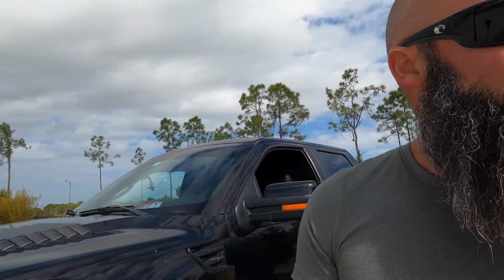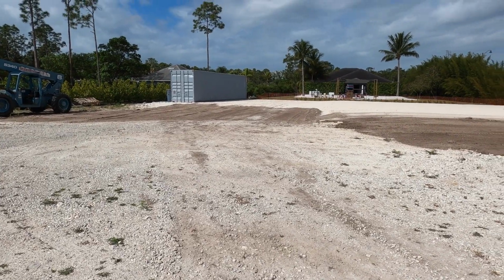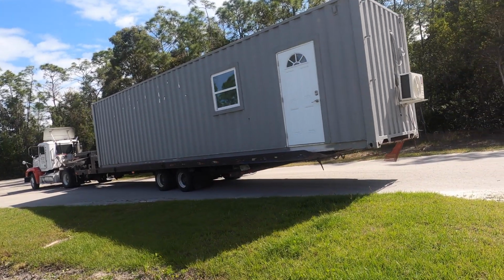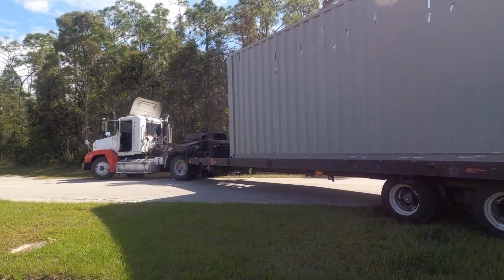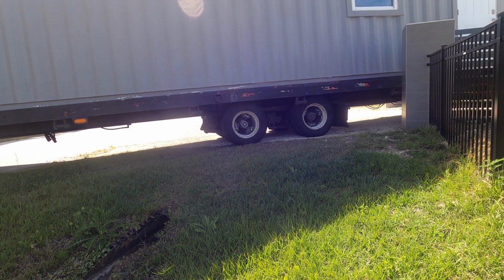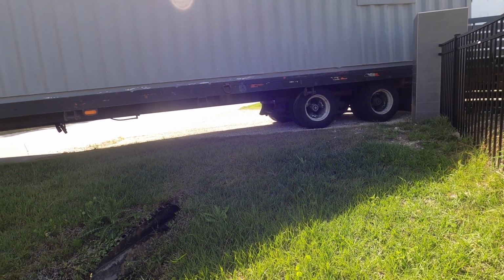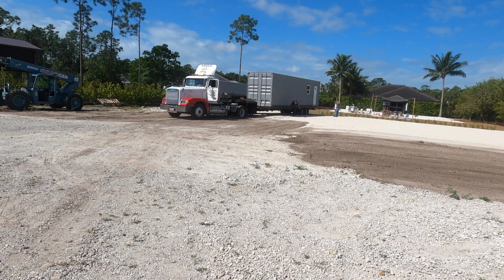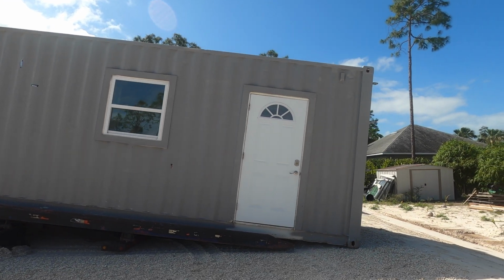Potential Airbnb Shipping Container | The Drop Off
In our previous video, I met up with my good friend Tommy to ride along to check out a shipping container that he purchased to use as an office for his construction company.  I figured this was an opportune time to figure out if a shipping container would be a viable airbnb vacation rental investment.

So, in this video, we get the shipping container delivered to his property on a pre-made pad.  Shipping containers can be an inexpensive way to create income properties if your local zoning allows for it.  Follow me on this journey as I walk you through the purchase of land for the shipping container home, build out, construction costs, site prep, permitting, income/ expenses and all my mistakes in building a shipping container home to use as an income producing vacation rental property.

Watch this video as we meet a seller who sold Tom two shipping containers for $6800 one of which was already built out as an office with flooring, insulation, drywall, electric, mini split, etc.

Get Over 140 Videos in 5 different courses at a HUGE Discount!!  Use Code YES

Interested in Rental Property Management?  Check out this step by step course!

The TIME is NOW to List SHORT SALES!!

Become A BPO PRO!  Make $$ Doing Broker Price Opinions.  Learn More!

BROKE to Financially FREE!  Video Course.

I am a strong believer that good sleep and rest is imperative to be successful.  My personal bed with SpineAlign

We Are HIRING Real Estate Agents In Florida.  100% Commission.

If you are investing in Vacation (Airbnb) properties, it is imperative to ensure you are getting accurate data on income.

My GEAR

Need phone numbers? FSBO's, Expired Listings, For Rent By Owners, Pre-Foreclosure (Short Sales), Geo Areas - The link below will waive their $149 sign on fee!!  Explode your business right now!

I hire out so many jobs that I am not good at or just straight up hate doing... Hire A Freelancer

ATTENTION REALTORS - *Referrals* If you need to refer clients to a solid real estate team in South Florida, let us know!

You are supporting Steve and this channel by using some of the links provided which in turn provides us an affiliate commission to keep this content coming out as well as job creation.  We appreciate all of your support!